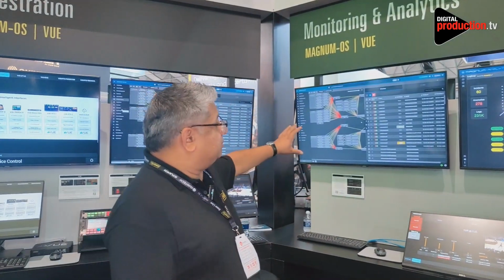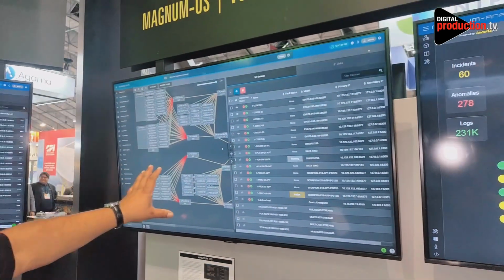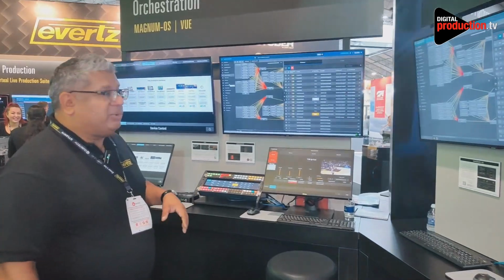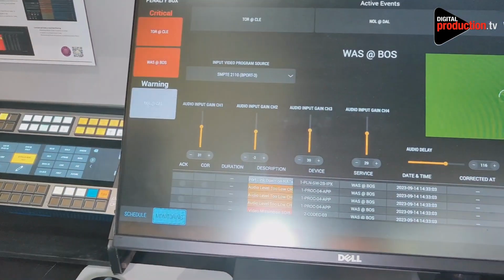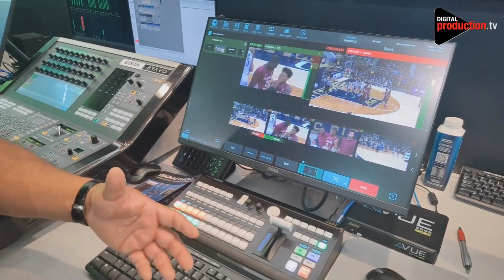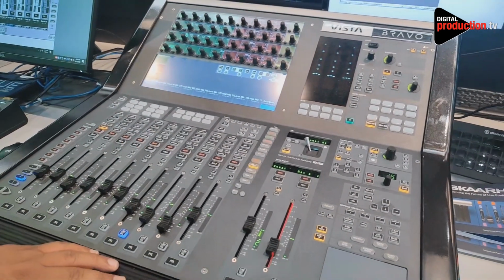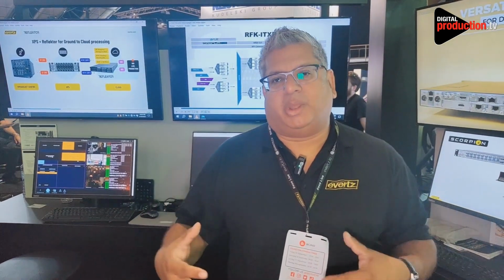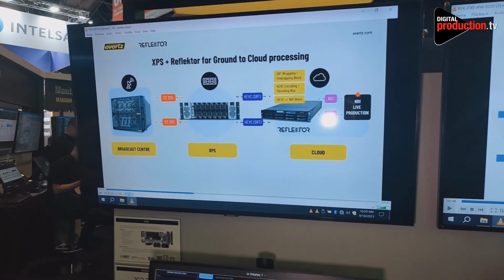IBC2023 - EVERTZ - Mo GOYAL